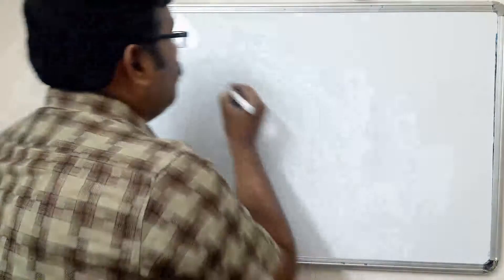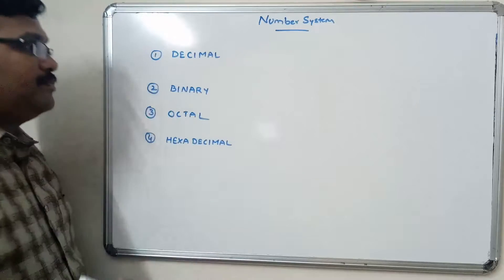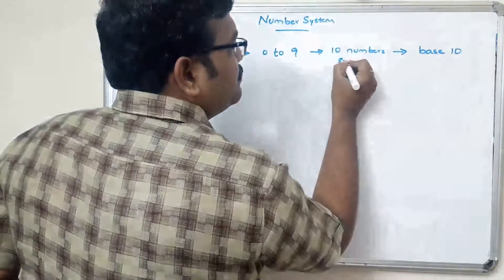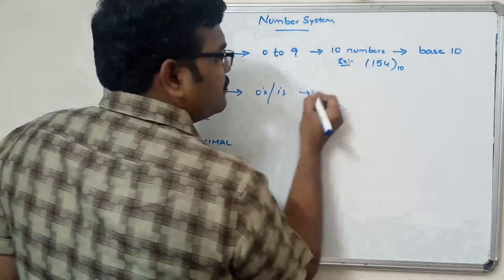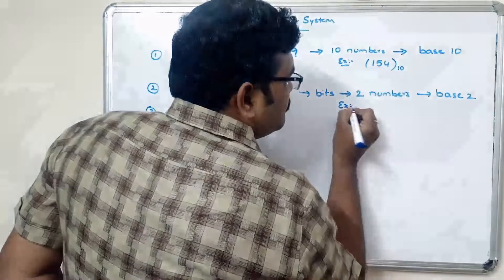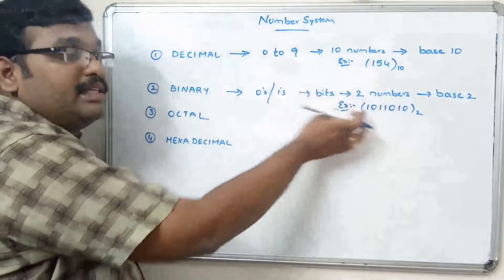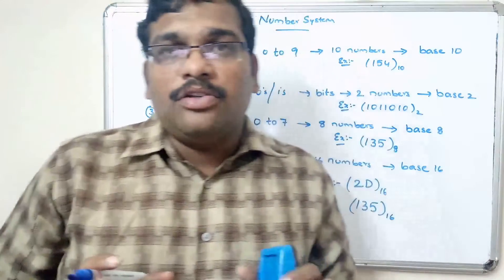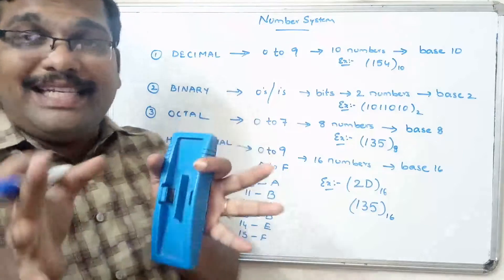INTRODUCTION TO NUMBER SYSTEM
1) Decimal Number System
2) Binary Number System
3) Octal Number System
4) Hexadecimal Number System